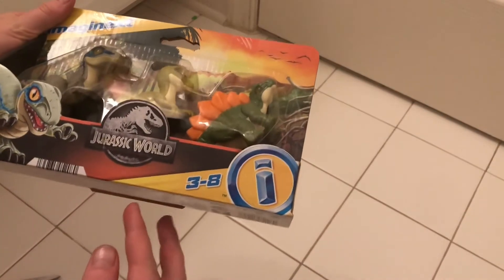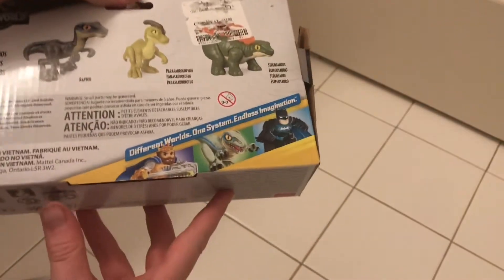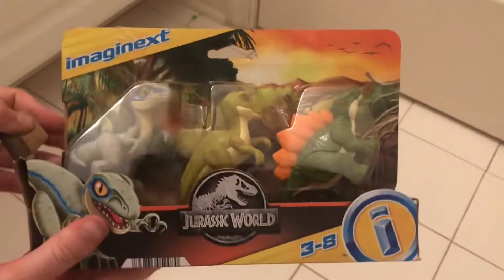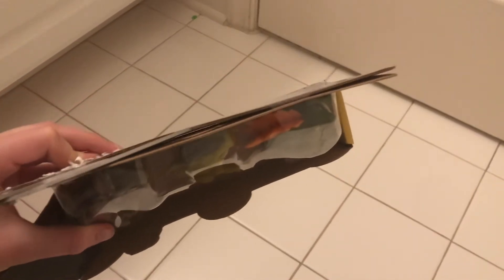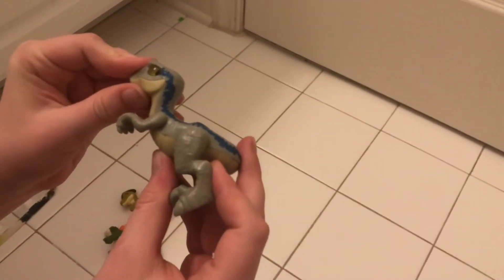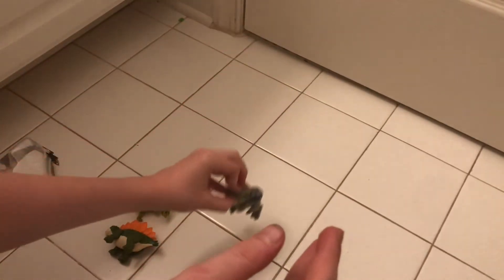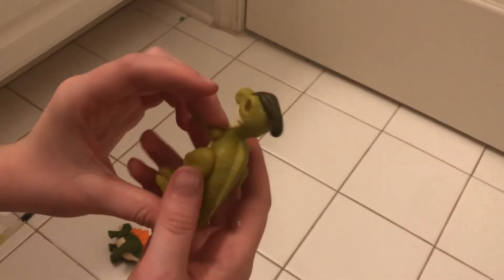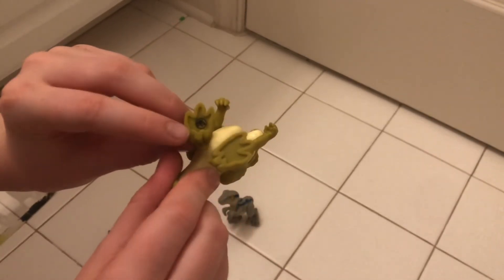Jurrasic world Imagenext